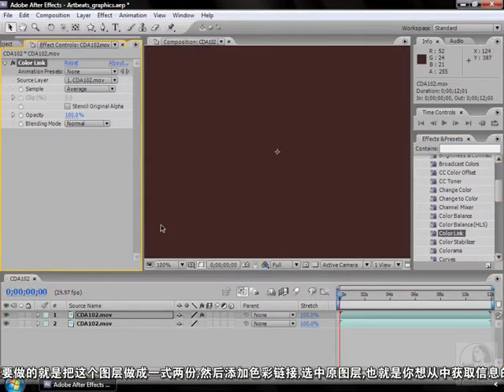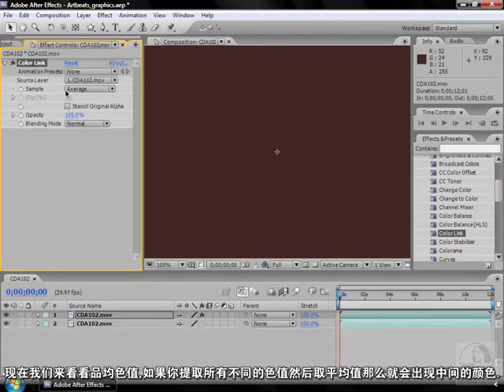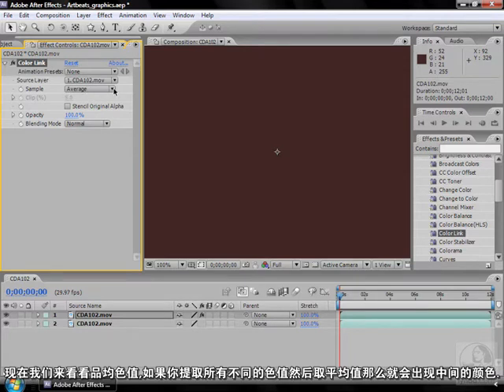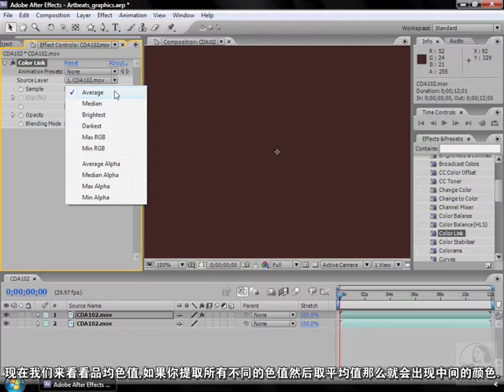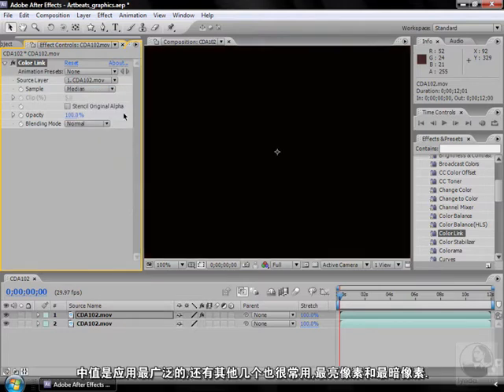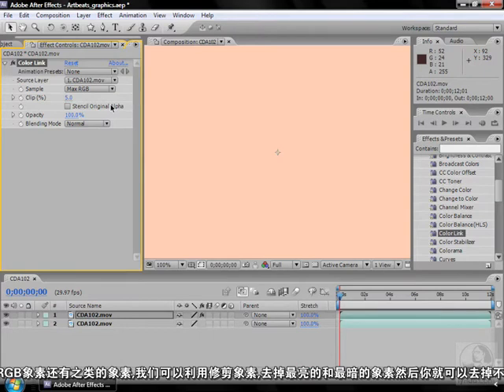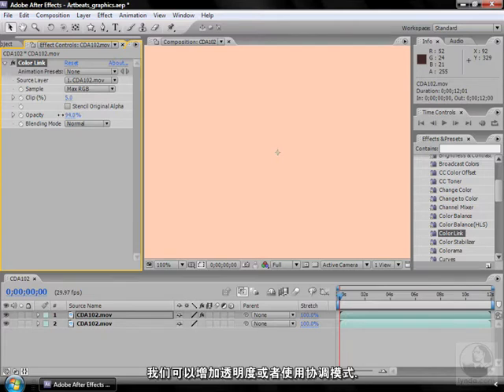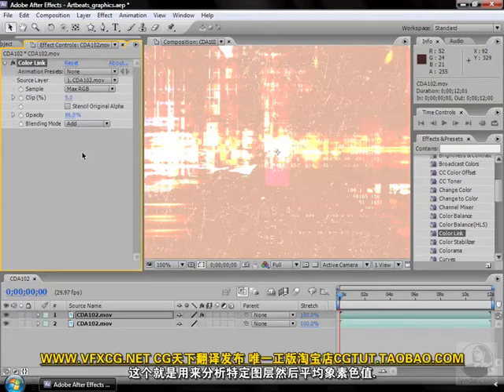0612 Color Link effect